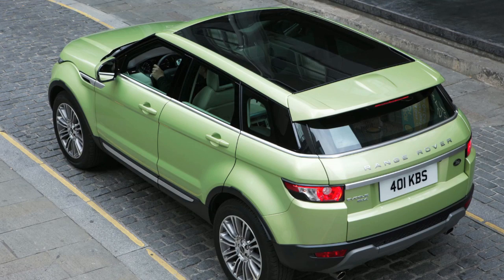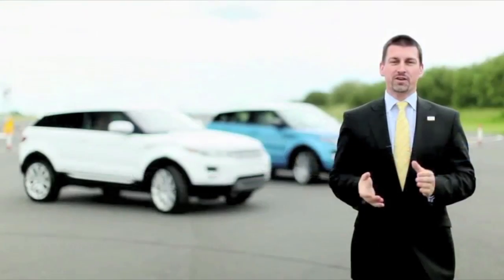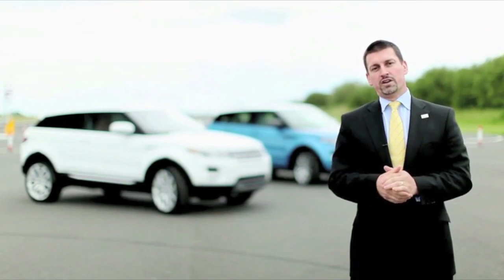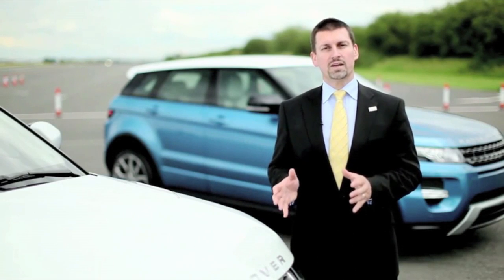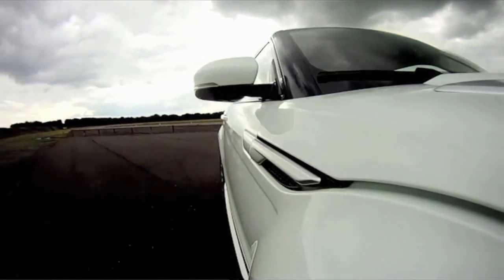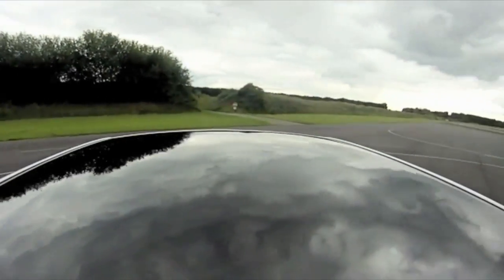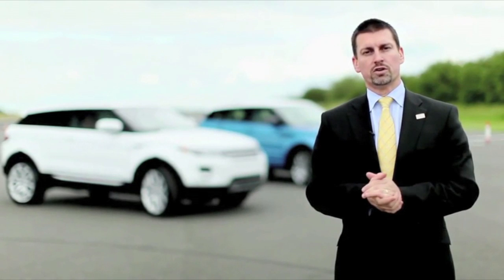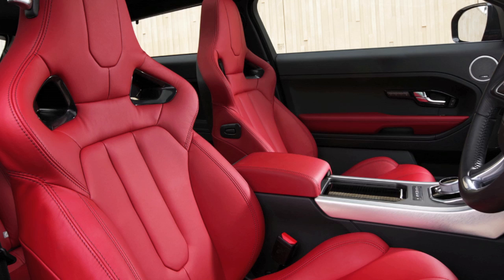Range Rover Evoque in Production and In Demand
The new Range Evoque is now out for production and the public has reacted with considerable demand for the unique British crossover. It's a slightly unusual shape but a well thought out vehicle that doesn't mimiic other vehicles in the space from Japan and Germany. It's priced right and has the features, such as AWD, that the American public demands. The American market is just what Jaguar Rover is after.